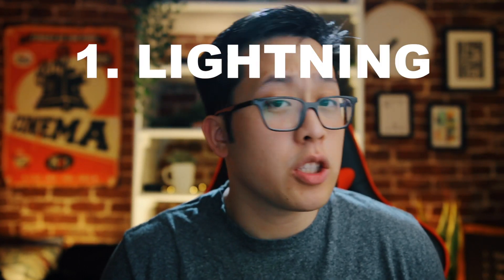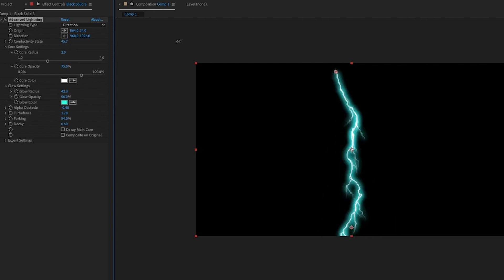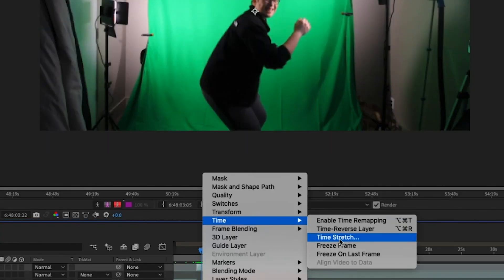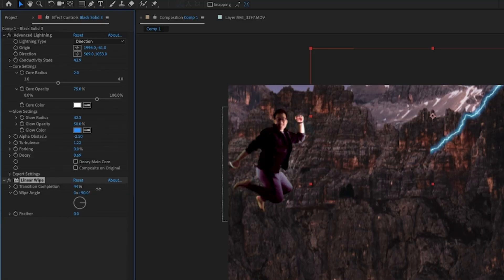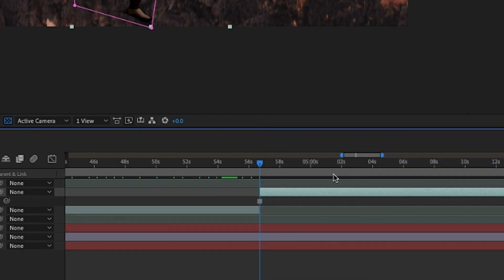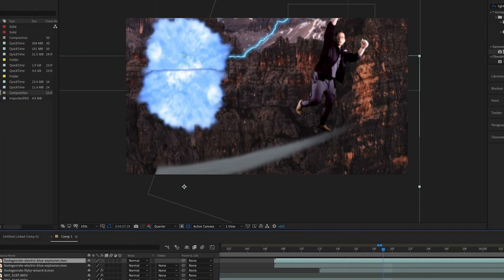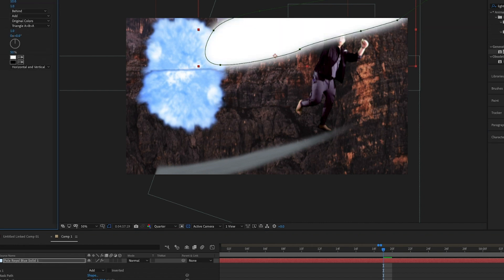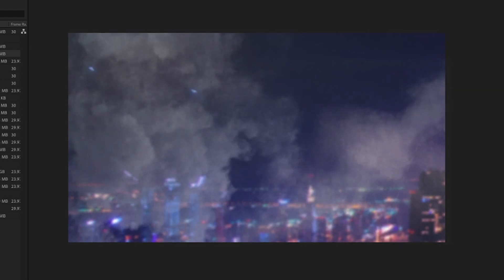Shazam Lightning Fly Effect